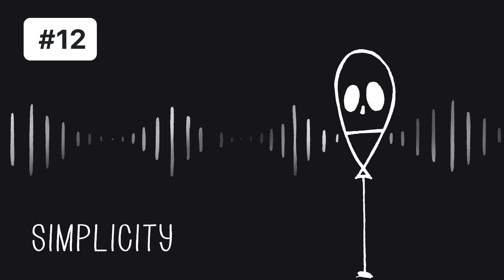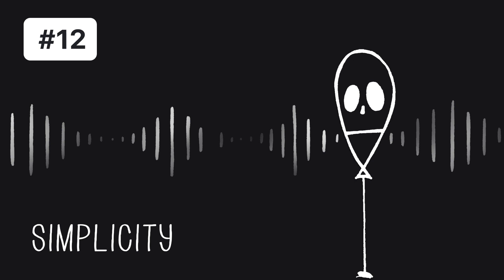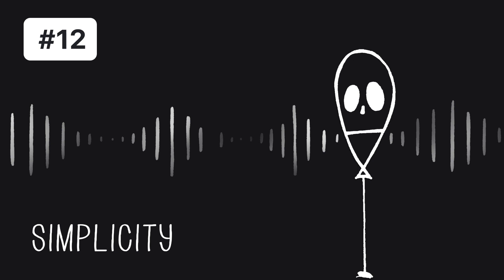#12 Simplicity - Memento Mori Lab Podcast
Simplicity - Simple is far from easy. In a world that keeps complicating things, how can we use simplicity to improve our creative processes and our lives? We are complex creatures, but if you consciously simplify things, we might surprise ourselves and create even better work.

Best of all, simplicity can help us find more joy along the way. Come, join this experiment!

What's Memento Mori Lab?

Memento Mori Lab is our permission slip to experiment, try new things, and keep bringing ideas to life. In my case, that means writing mediocre poetry, some stories and scripts, doodling, and recording this podcast. Memento Mori reminds us, we are going to die. Whatever creative endeavor you've been postponing, now is the time to take action.

Poems

Simple Days

If only every day could be this simple.

Some days might surprise us,
If we let them breathe a little.
We can try to escape routine
And fall flat in the unknown,
Unless we breathe a little.

Some days carry too many promises.
No one can live to such expectations.
Now and then, things take a wrong turn,
That's when we forget to breathe too,
Breathe through our lack of control.

Until we stumble on simple days like these
Hopefully, next to someone we love,
Or at least in peace with ourselves,
Right in the middle of chaotic modern lives,
Days that help us sleep better at night.

Thoughts bounce

Thoughts bounce back and forth
Off the walls, in and out of focus.
Escaping my grasp, escalating,
What once was one is many
Unrealistic improbabilities evolve
Like shadows grow by proximity to light
Though the light was never on,
I failed to find the off switch.

At night

Soft lights evade the curtains,
Landing on the plain white wall.
A few shadows dance to the wind,
But the night is quiet.

My head lies heavy on the pillow in the dark.
The covers wrap my body awake,
Too warm, too cold, no in-between.
My eyes fight for one last look at the beam of light.